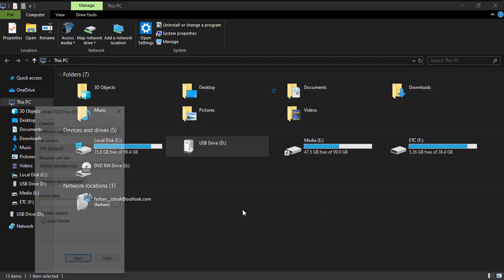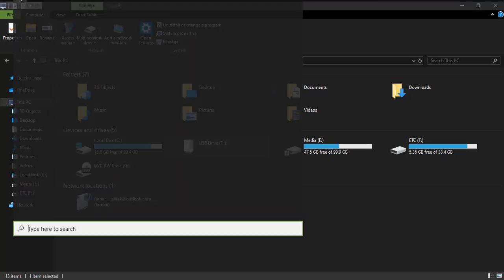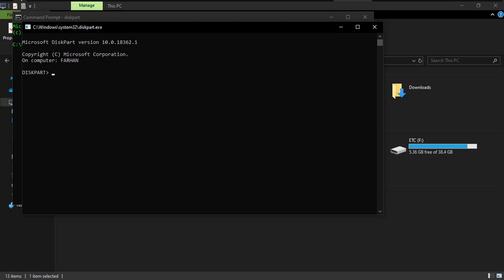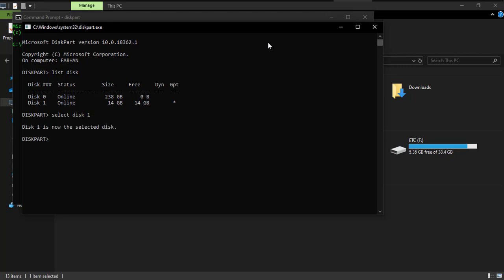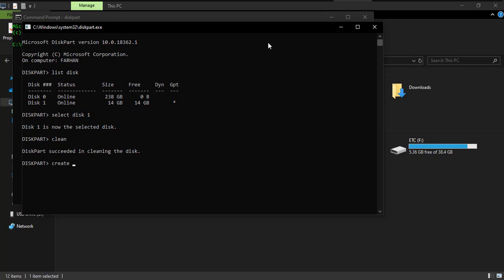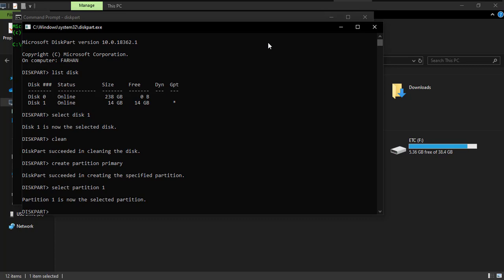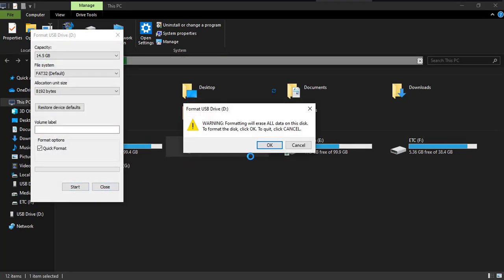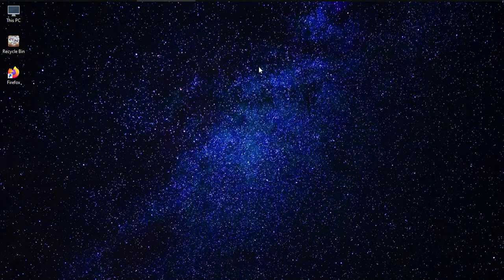No disk image insert drive😢 | FIX corrupted SD card or Pen Drive using Windows ✔️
NO disk image???

just open cmd and then type those command
1. Diskpart
2. select disk ( usually 1)
3. clean